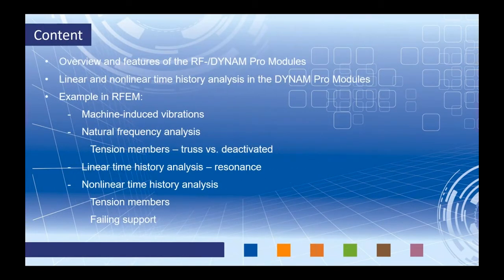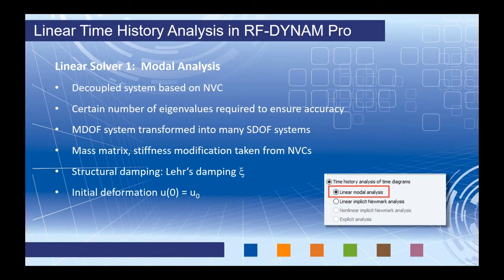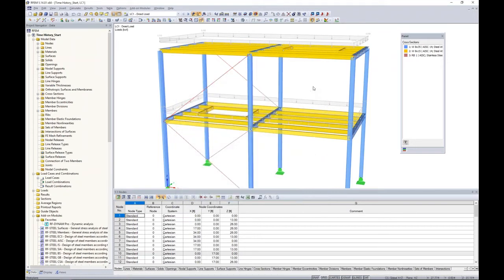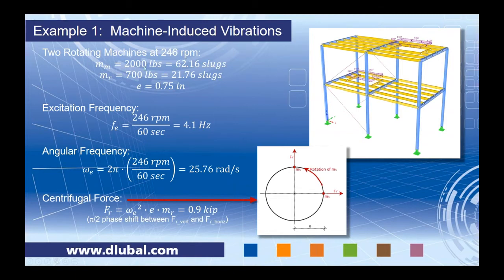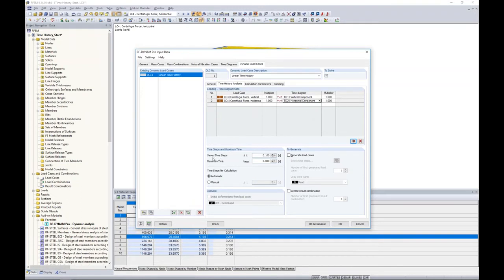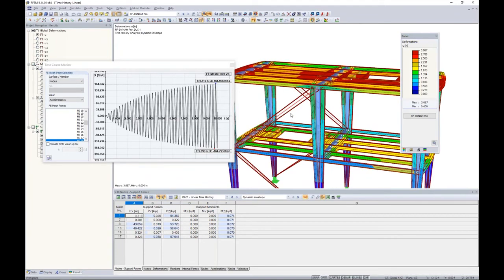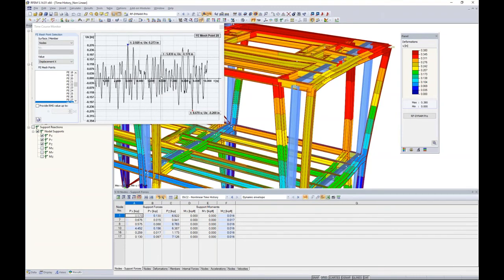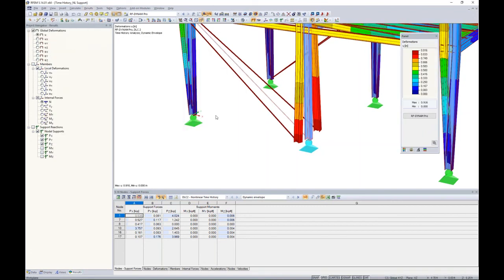[EN] Webinaire : Analyse non linéaire de l'historique de temps dans RFEM (USA)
Contenu :
- Vue d'ensemble de l'analyse dynamique dans RFEM et des modules additionnels Dynam Pro
- Analyse des fréquences propres d'une structure avec RF-DYNAM Pro - Natural Vibrations
- Analyse linéaire de l'historique de temps avec les vibrations générées par la machine avec RF-DYNAM Pro - Vibrations forcées
- Analyse de l'historique de temps non-linéaire avec RF-DYNAM Pro - Historique de temps non-linéaire